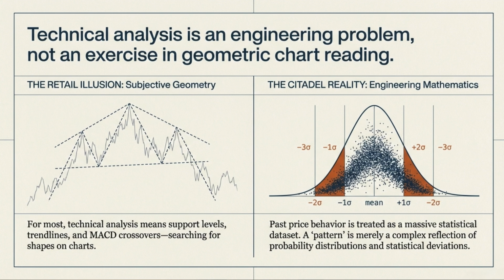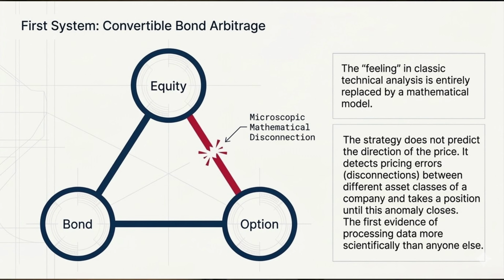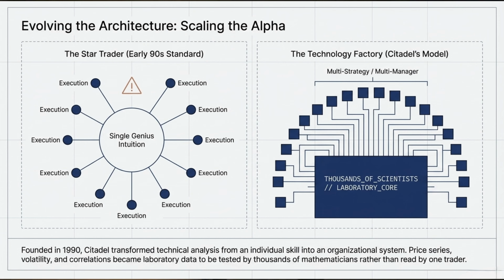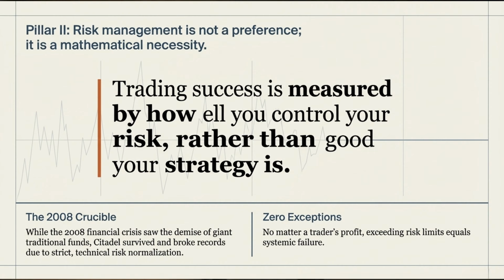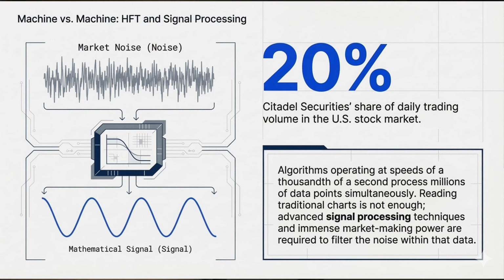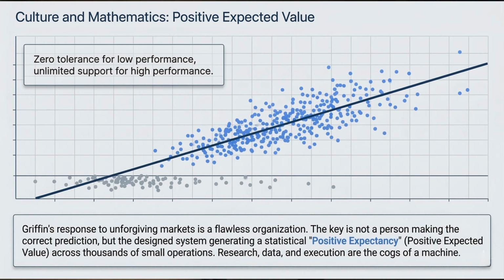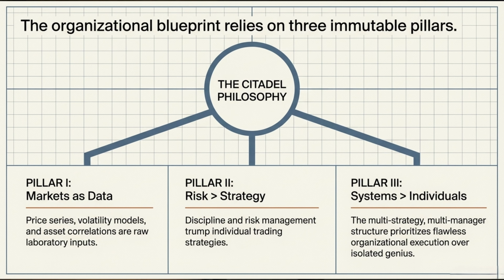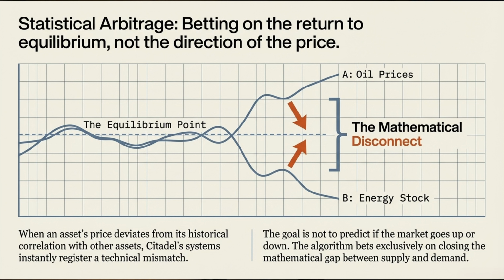Ken Griffin and Citadel: The Mathematical Power of Technical Analysis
Ken Griffin is one of the most enigmatic and powerful figures in finance, and he has changed how we look at markets forever. In this video, we explore why Griffin pushed aside classic indicators to analyze price movements as massive data sets. How did this journey, starting in a Harvard dorm room, turn into an empire that manages 20% of global finance? Everything you need to know about Citadel’s "pattern mathematics" and risk management obsession is in this 10-minute guide.